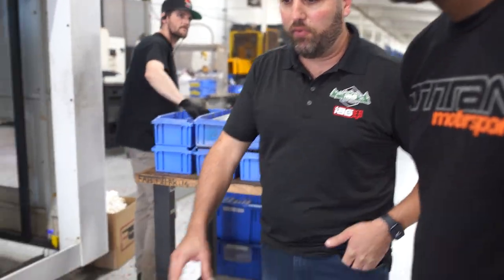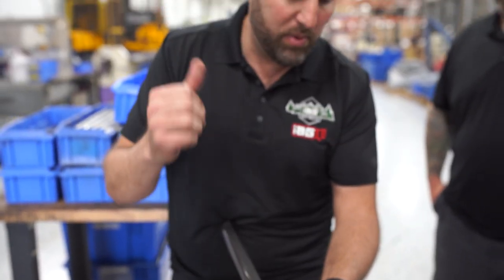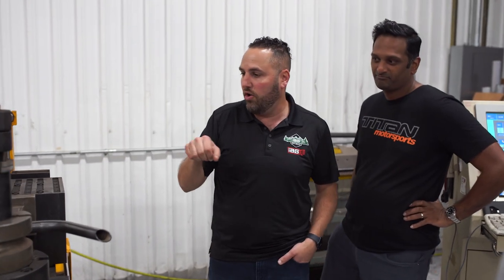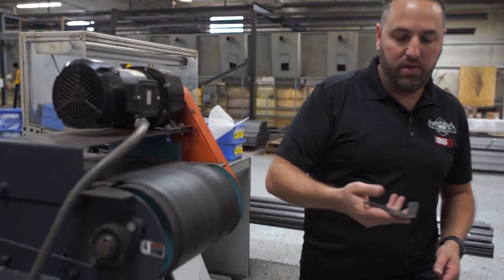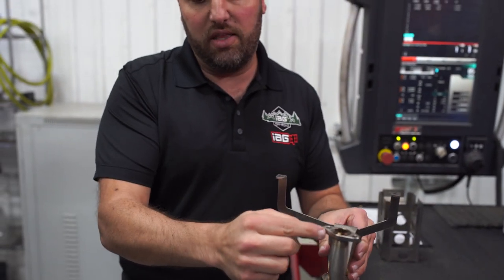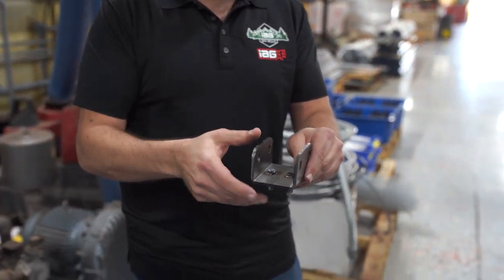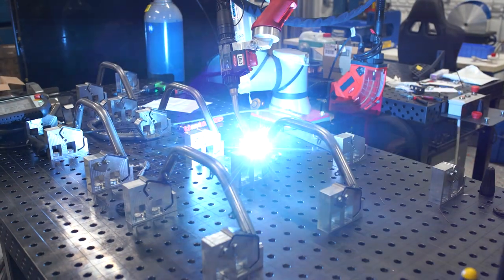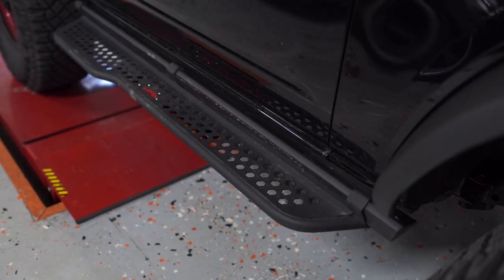IAG Getting Into Ford Broncos?! IAG Shop Tour | Part 3/3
We visited IAG Performance and by far the biggest shop yet we visited! IAG showed us what goes on everyday in their shop and you won't believe how everything gets made from scratch INSIDE their facility. Check it out!

Keep up with IAG!